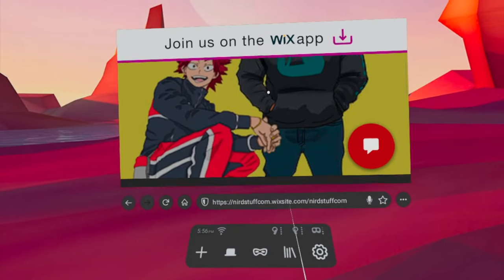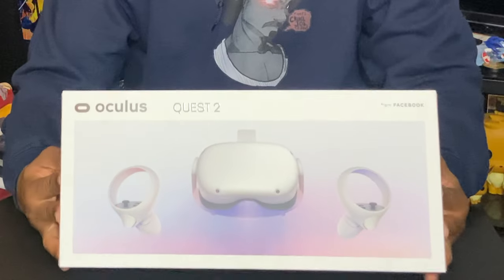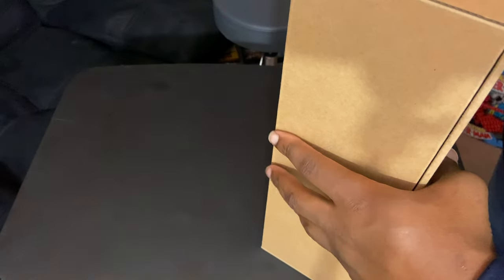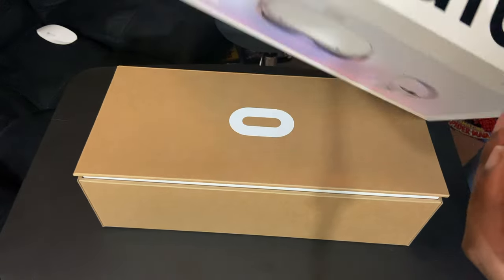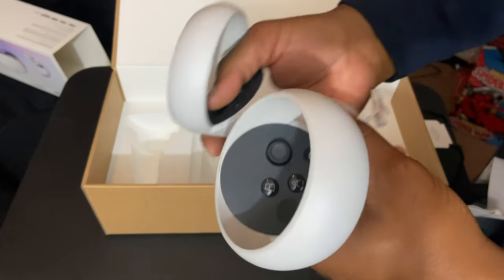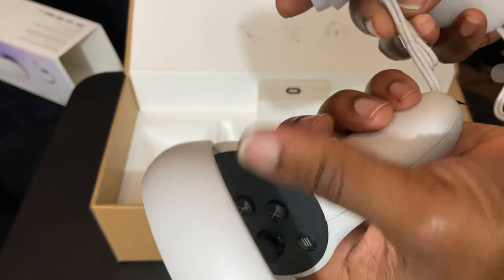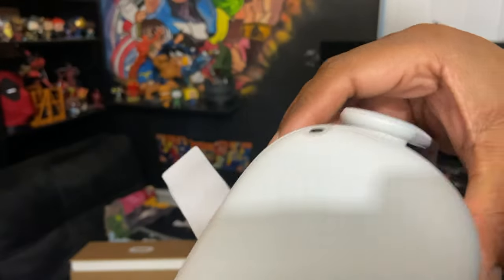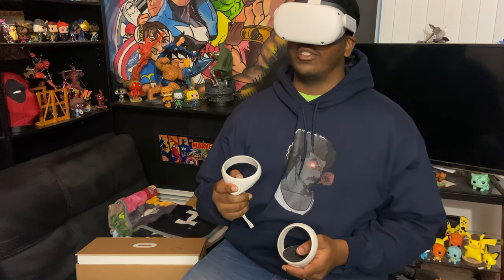OCULUS QUEST 2 UNBOXING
Nirdstuff.com